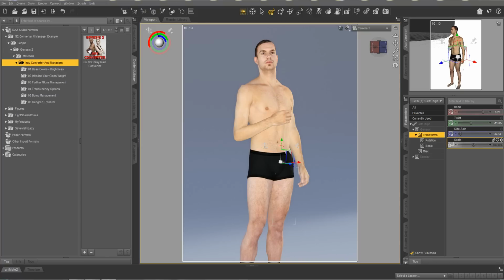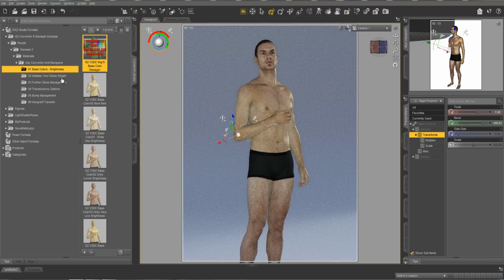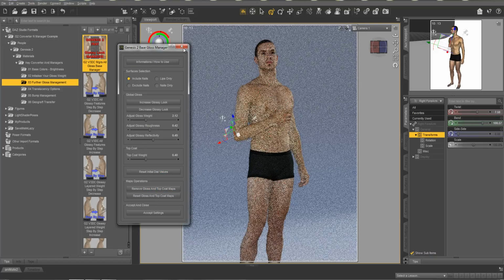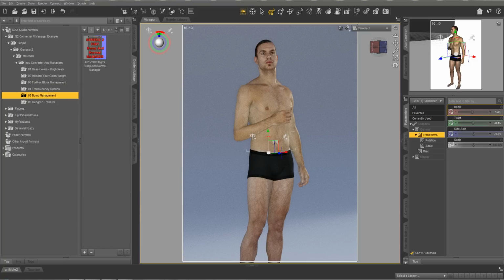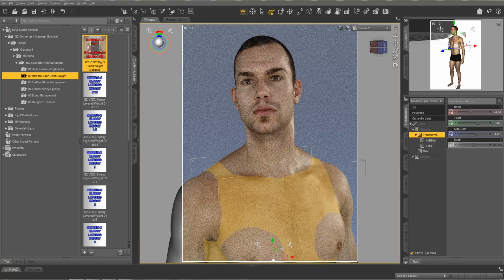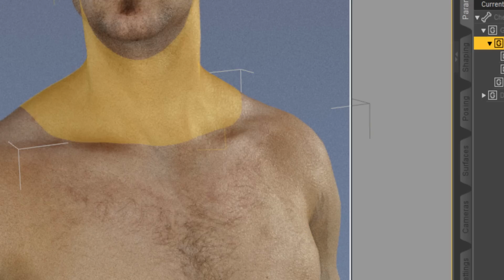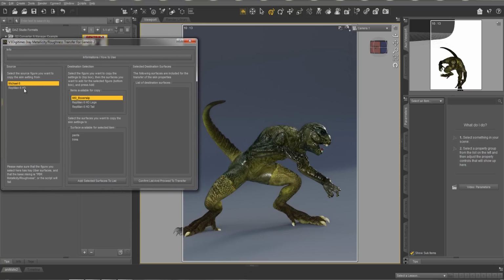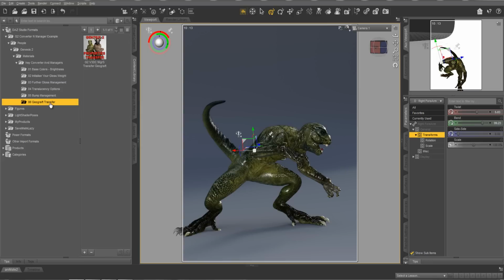Genesis 2 Iray Converter And Managers V3Digitimes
This is a rapid overview of what you can do with Iray Smart Converter And Advanced Managers For Genesis 2. More complete videos are also available on my youtube channel concerning this product.